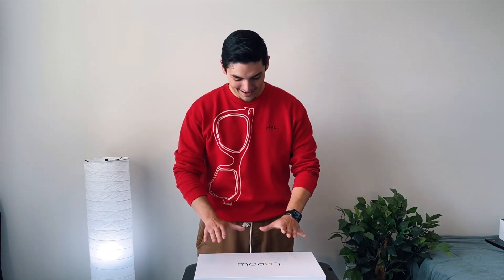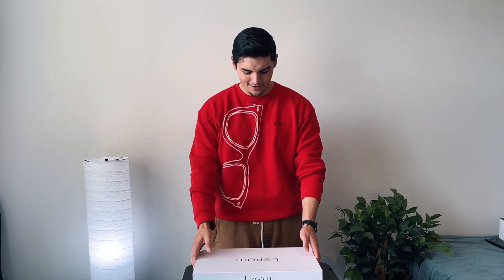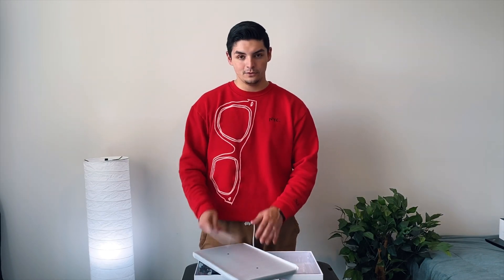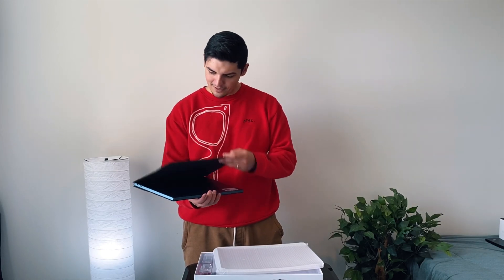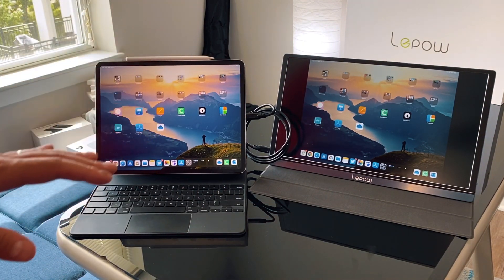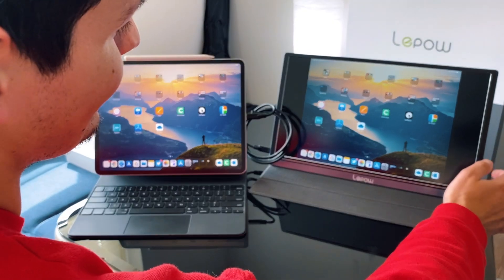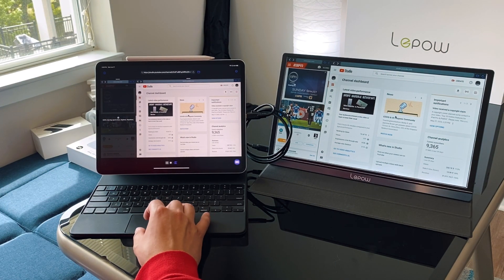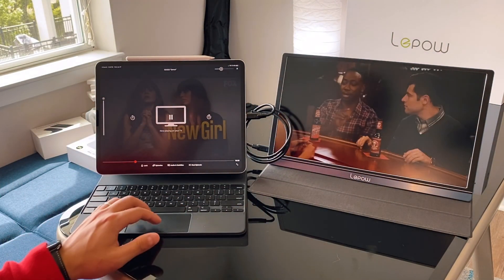iPad Pro Productivity On The Go: Lepow Portable Monitor for iPadOS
What is going on guys! Got my hands on the Lepow external monitor for my iPad Pro and i absolutely love it! Highly recommend getting your hands on something like this.

Products in Video:
Inateck BackPack
Ravpower 90W Dual PD Charger
RavPower 20,000mAh Power Bank
Pitaka iPhone 11 Pro Max Case
Pitaka Wireless Battery Pack
Anker PowerBank